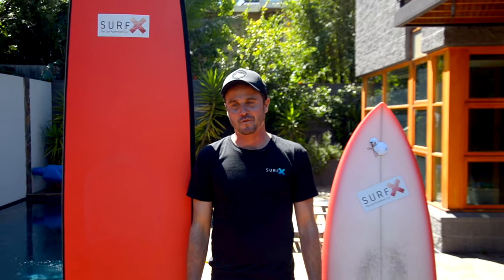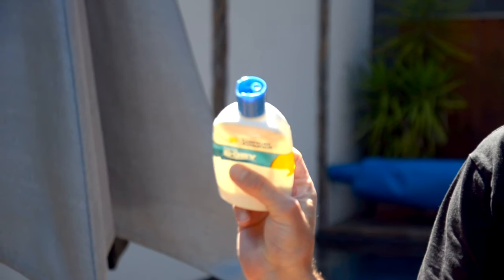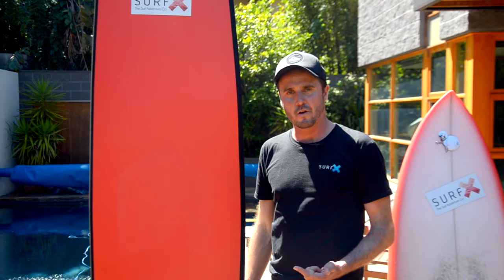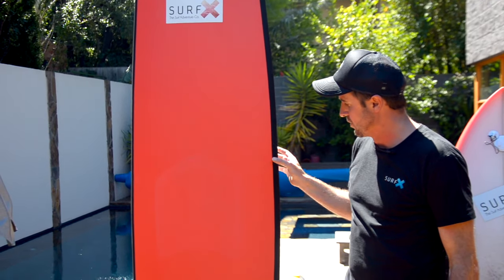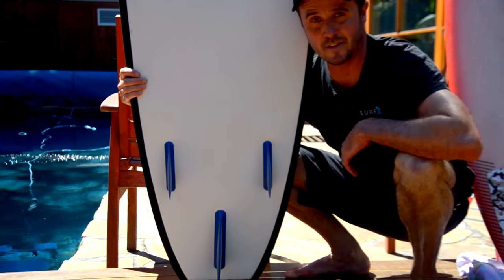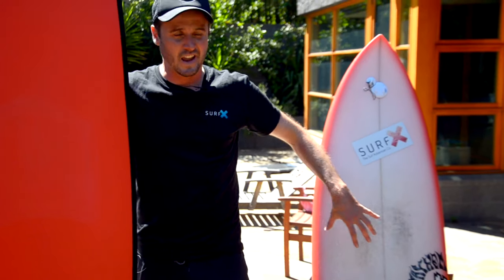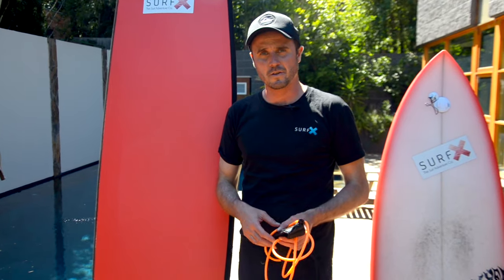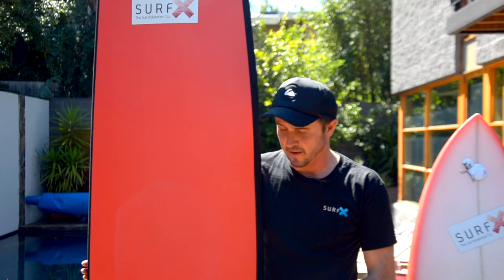Beginner Surf Essentials - What gear do you really need?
Surf X Founder Steve Bradford runs through the gear you'll need to get onboard in surfing and how to avoid common beginner purchase pitfalls.